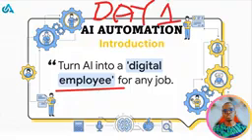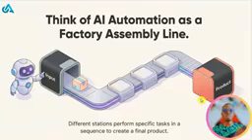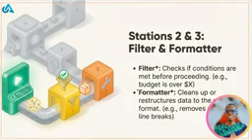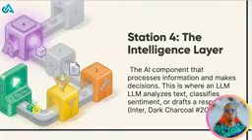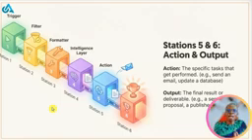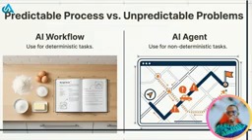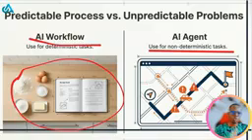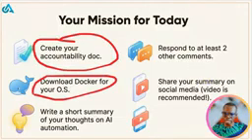Day AI Automation Challenge | Beginner Guide part 1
AI Automation Challenge part 1. In this beginner-friendly tutorial, you’ll start learning how to use AI tools to automate tasks and build powerful workflows. Follow this series step-by-step to improve your productivity with AI automation.

ai automation challenge

day 1 ai automation challenge

automation with ai tools

beginner ai automation course